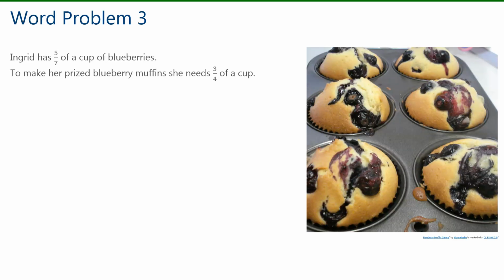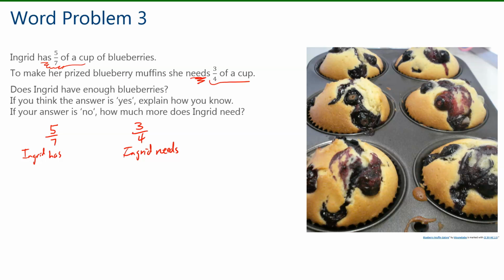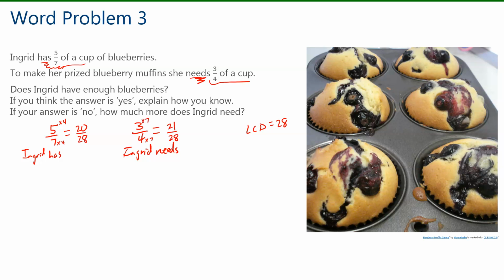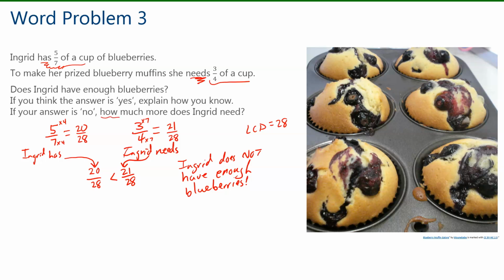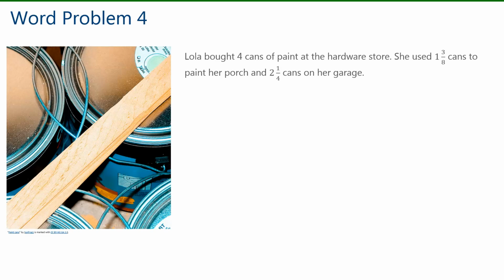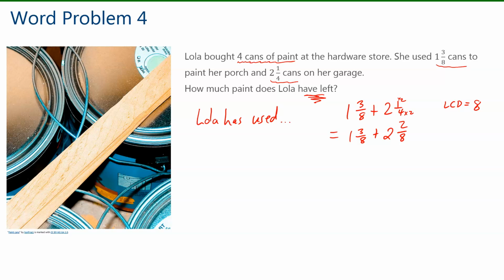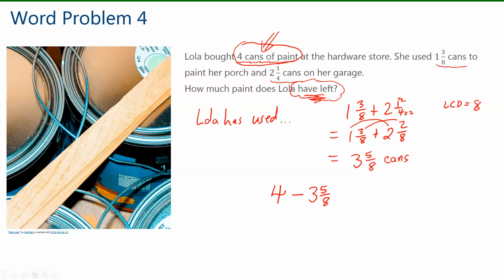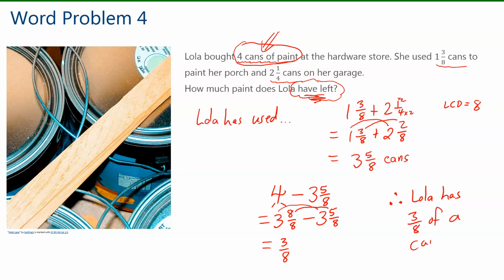Grade 7 Math — U5S4L1V2 — Real World Connections — Word Problems Continued